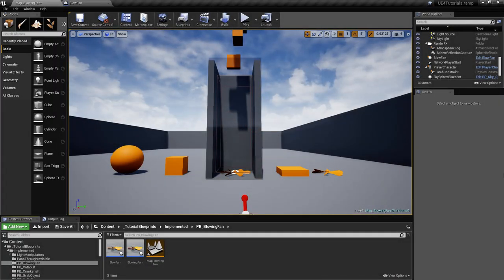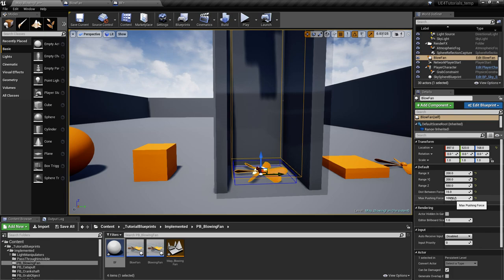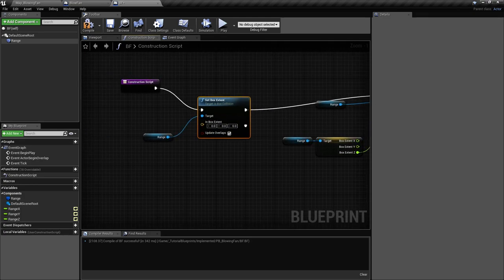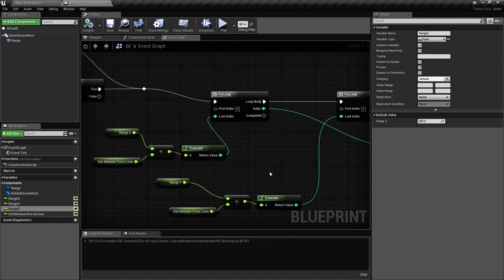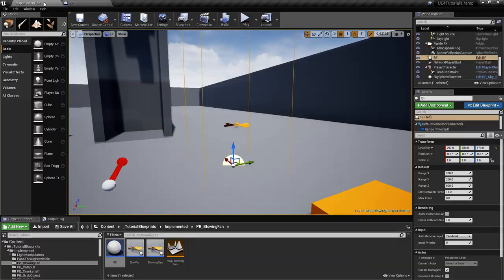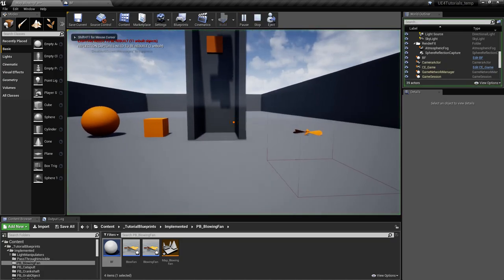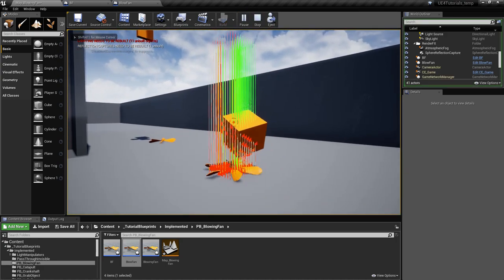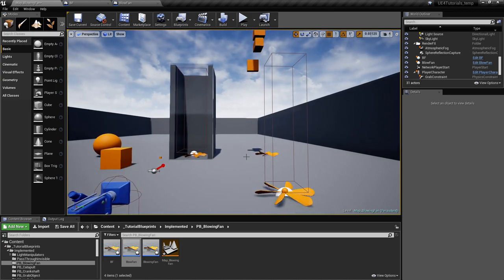UE4 Wind Machine / Blowing Fan using Physics Constraints in Unreal Engine 4 Tutorial How To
In this free step by step Unreal Engine 4 tutorial video (UE4 how to) you will learn how to implement a blowing fan using physics constraints.